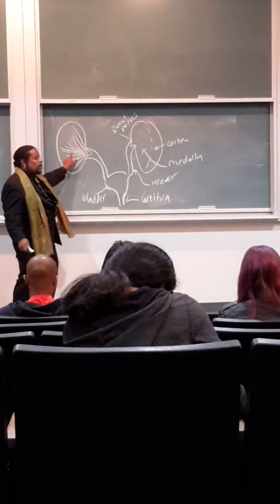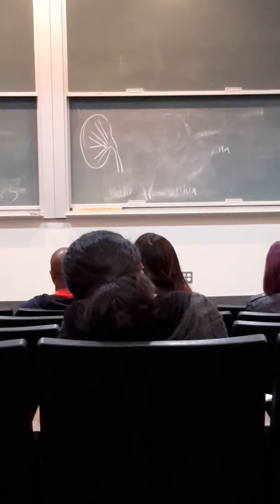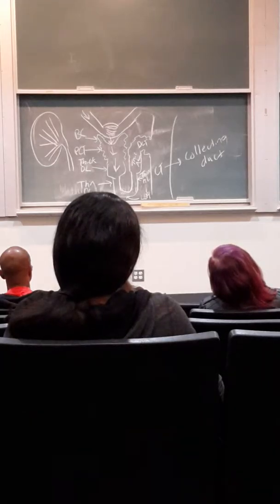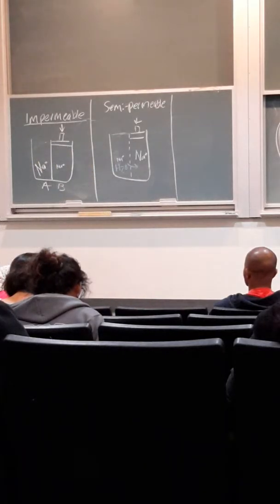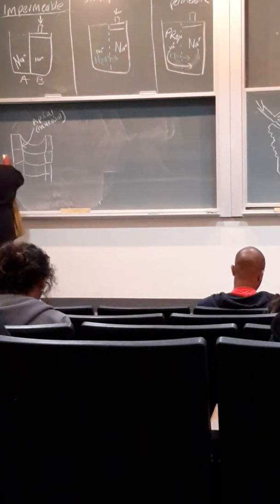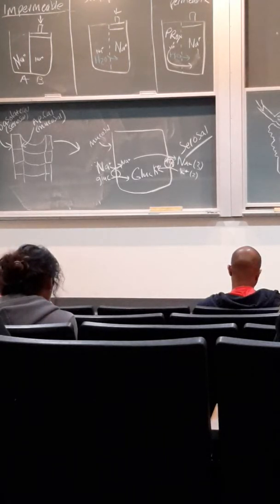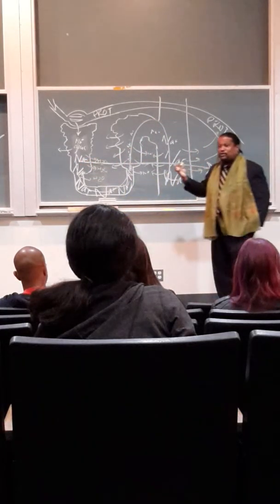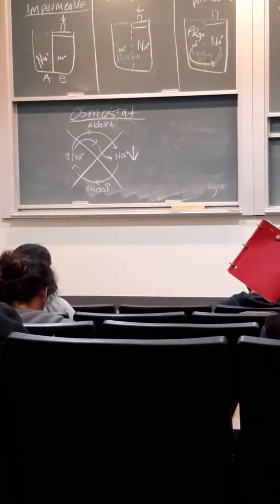IB 137 Lecture 17 Part 2